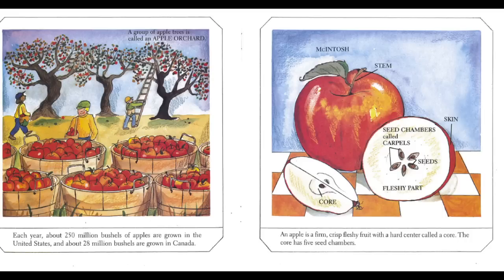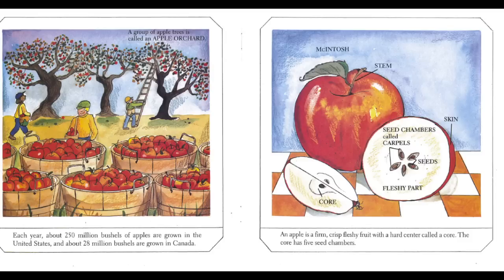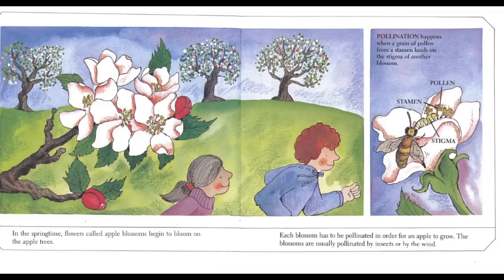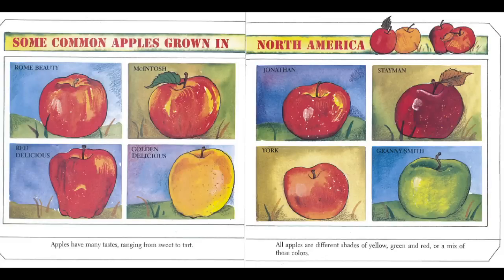Apples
By Gail Gibbons